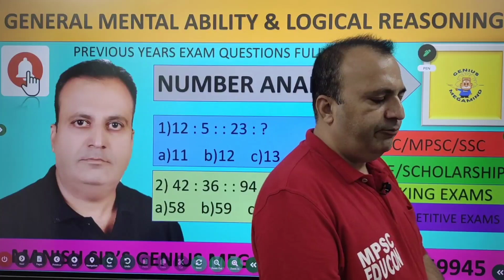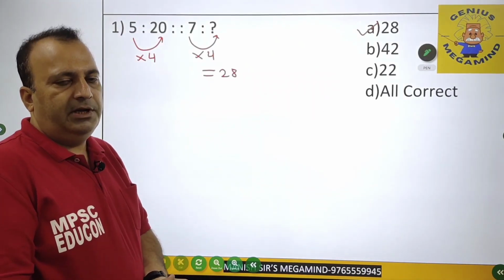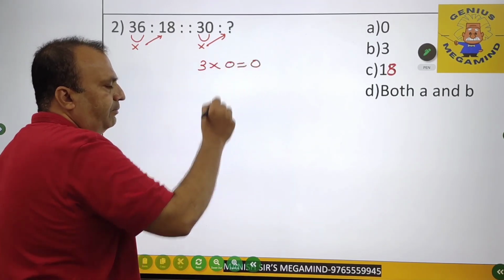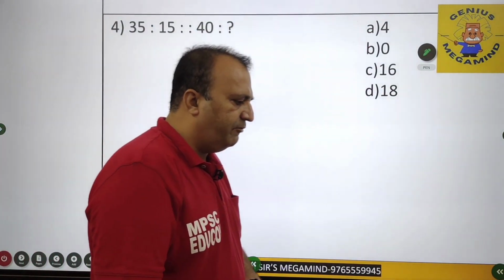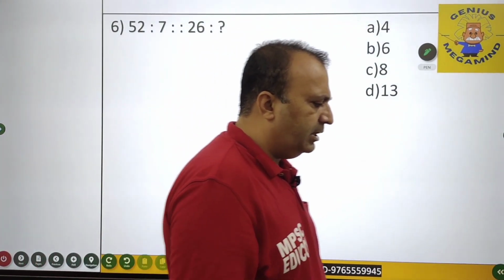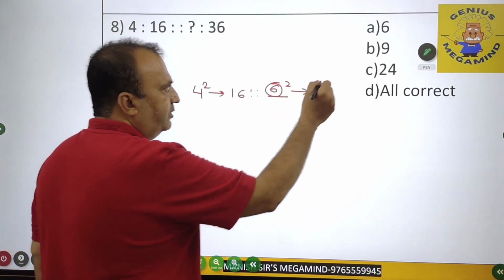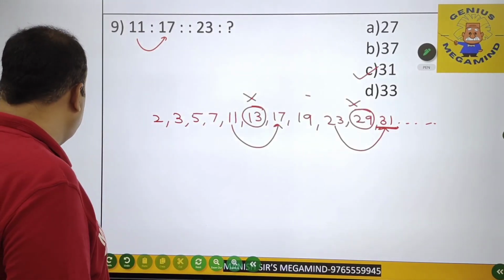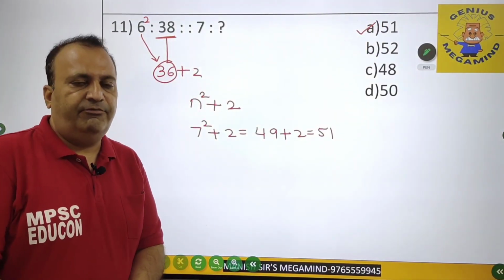# Number Analogy # Mental Ability and Logical Reasoning#C -SAT